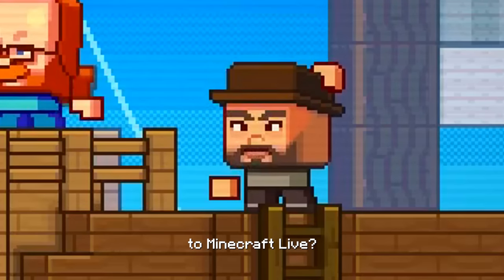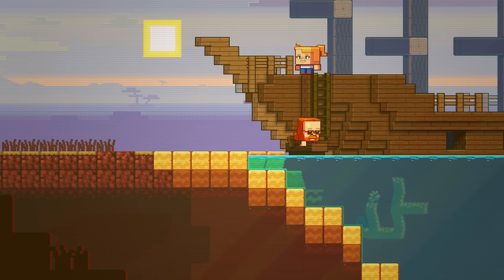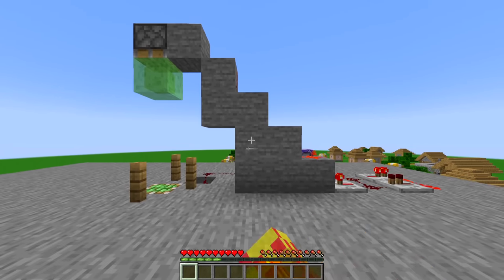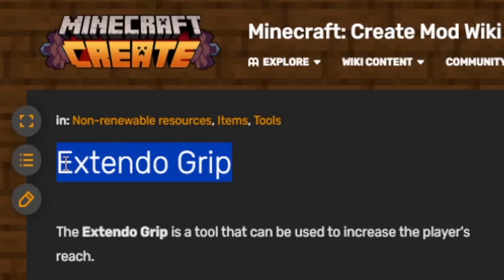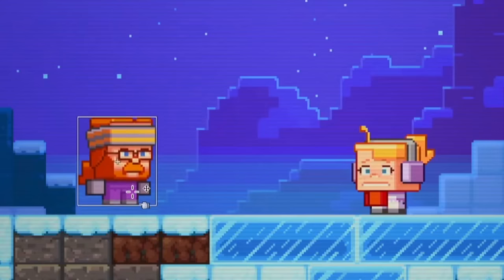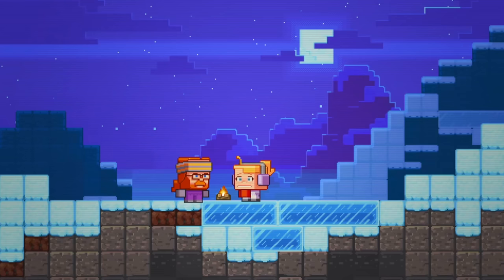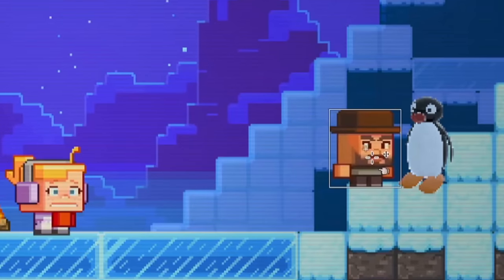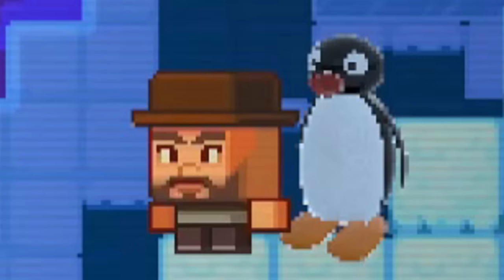Minecraft Live 2023. VOTE FOR THE PENGUIN.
pinguin for mob vote.